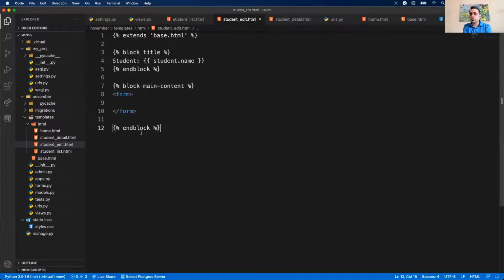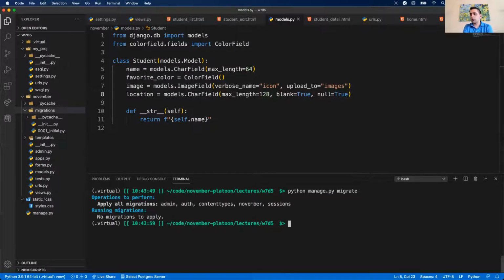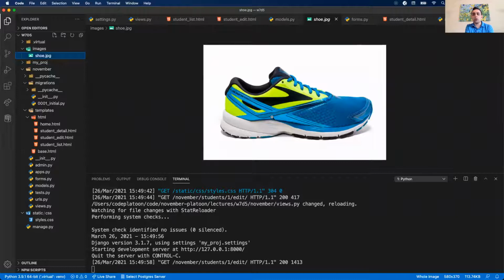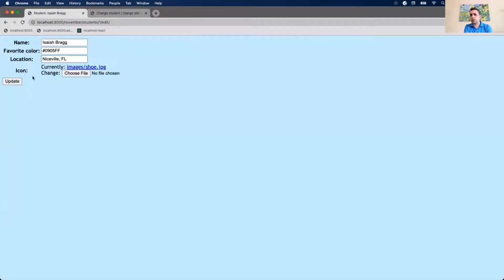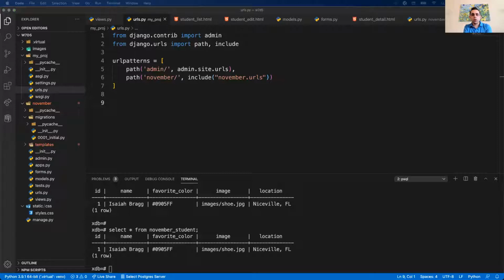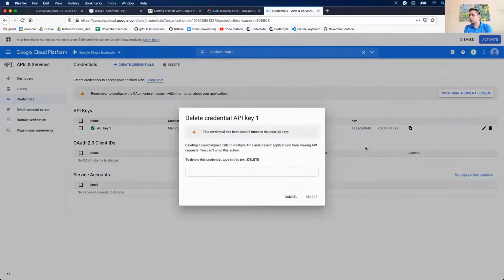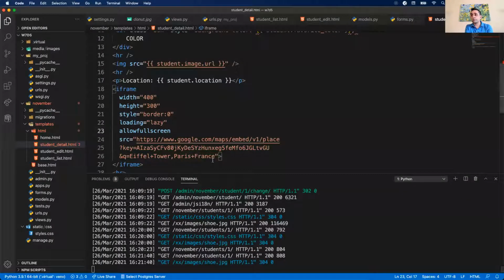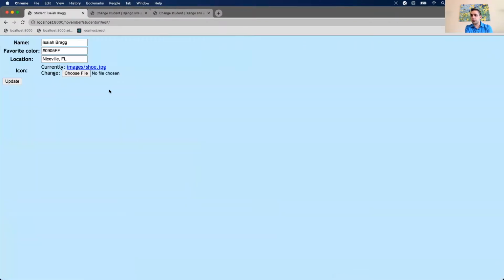W7D5: Django Review: Using Images / Google API (1 of 2)